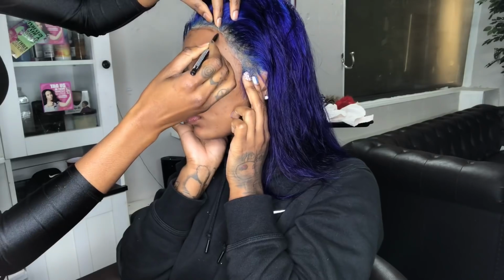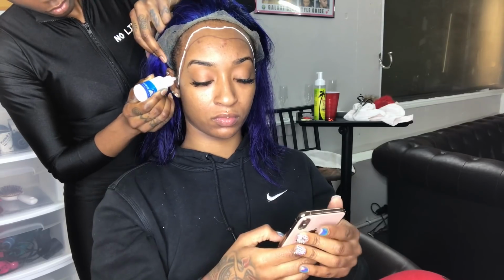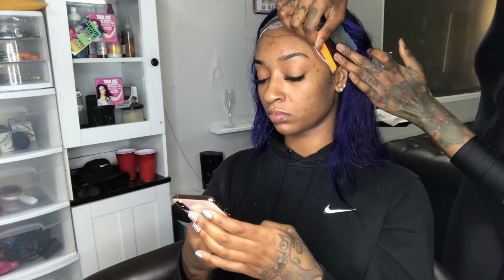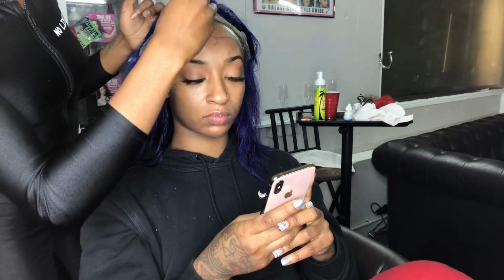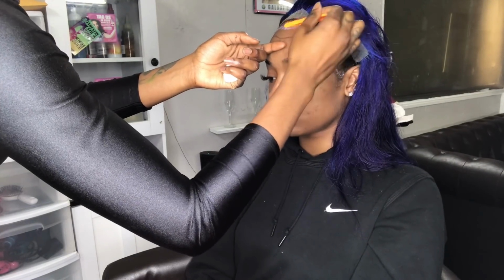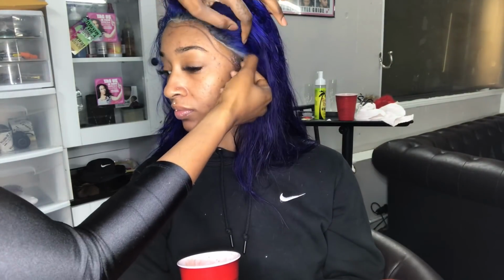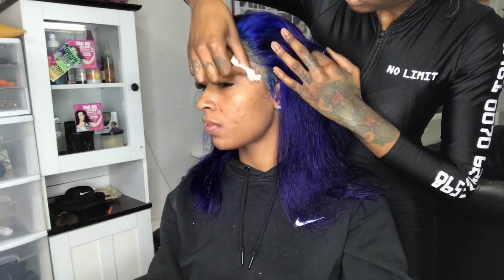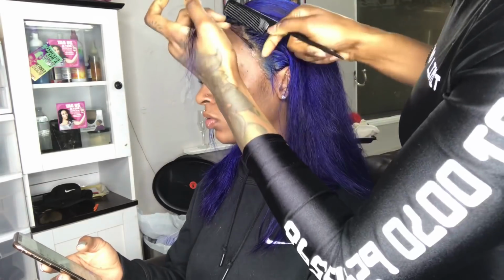NEON Navy Blue WIG INSTALL!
I hope my Online Classes really help you! If you like it, SHARE IT!

• ALL HAIR PRODUCTS are from GalaxiGirlHair.com

• Follow GALAXI GIRL HAIR on INSTAGRAM: Instagram.com/GalaxiGirlHair

• Interested in selling hair or looking for a new vendor?